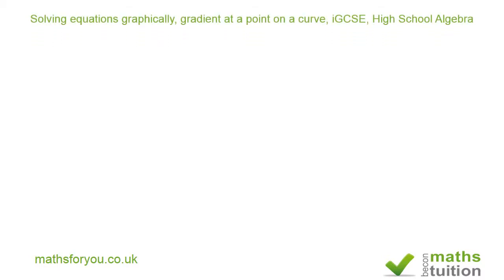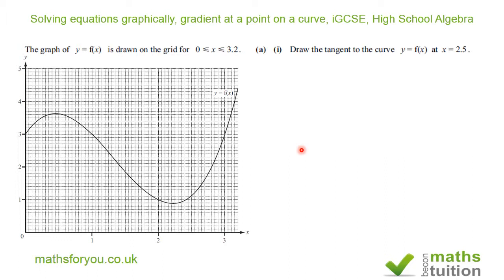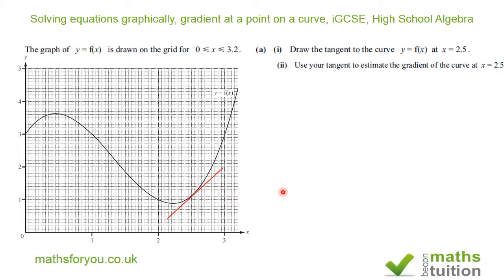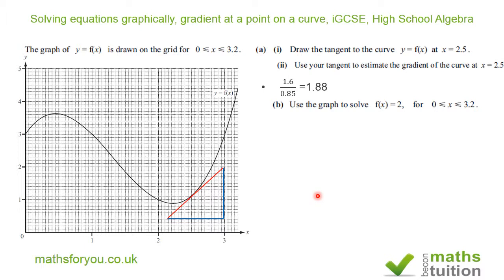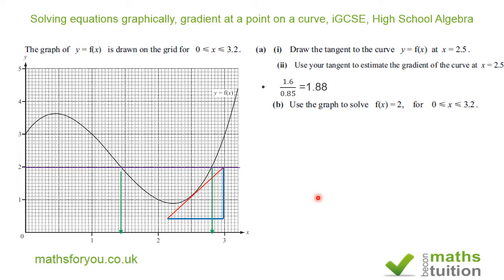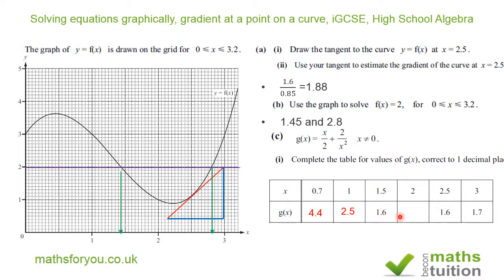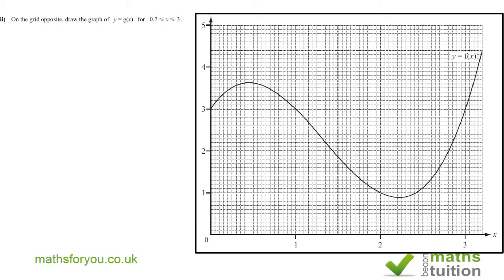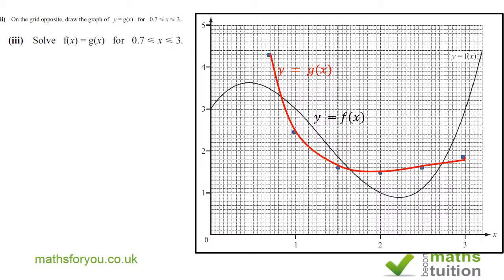Solving equations graphically, gradient at a point on a curve, iGCSE, High School Algebra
This contains various aspects ol solving equations graphically.